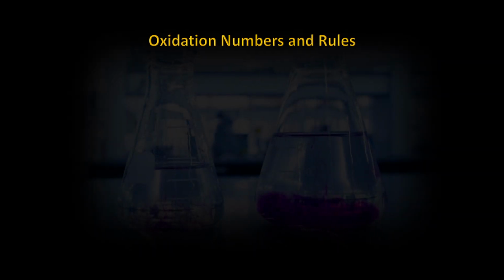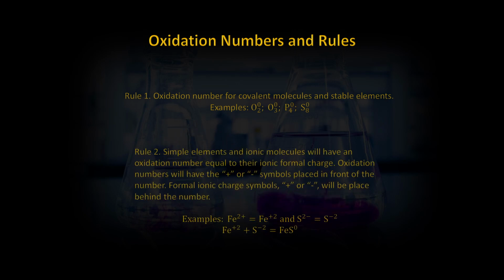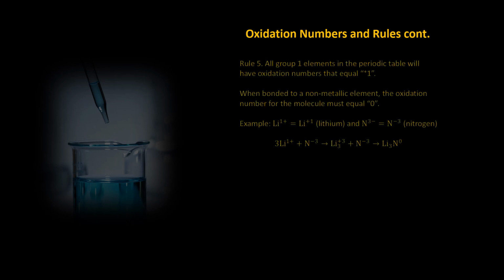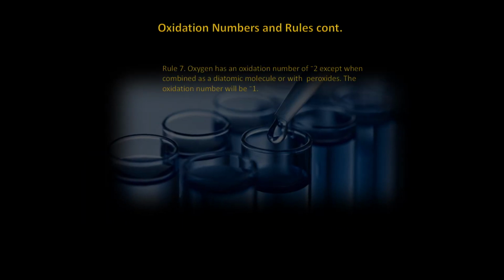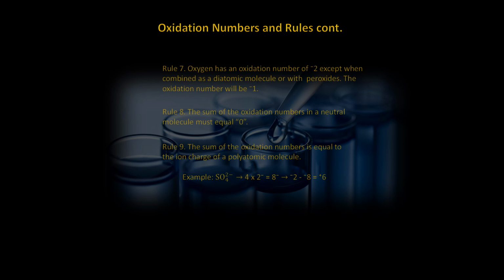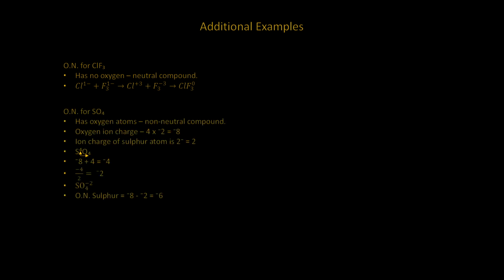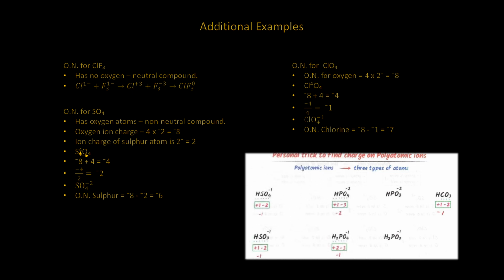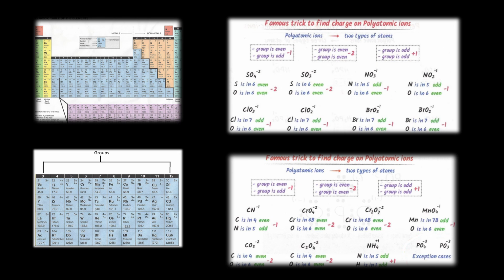Classical Chemical Assay for Small Scale Miners Prospectors and Hobbyists Part 19 Redox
In this presentation, this short presentation is on the subject of oxidation numbers. It is the starting point for the discussions on reduction and oxidation reactions labeled as Redox Reactions before introducing precipitative, electro-gravimetric, and other forms of titration.